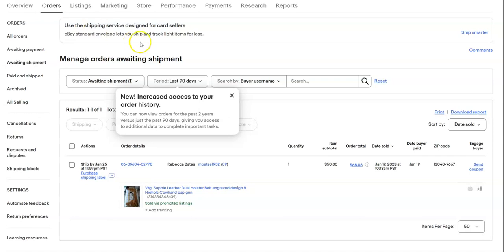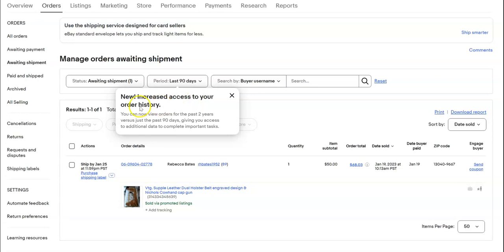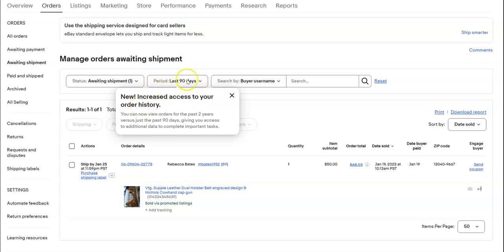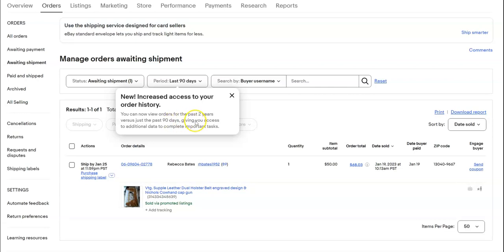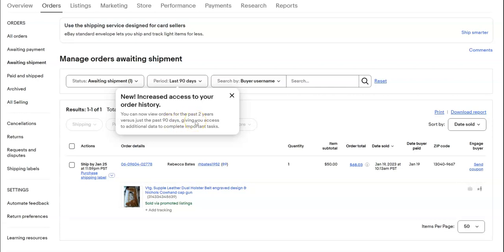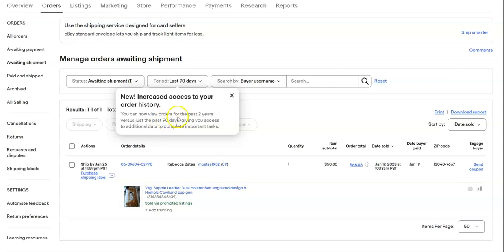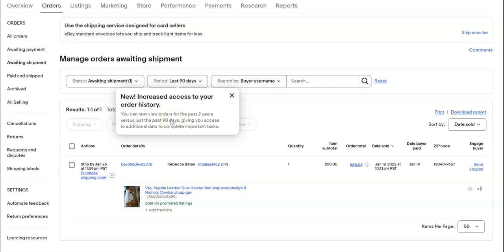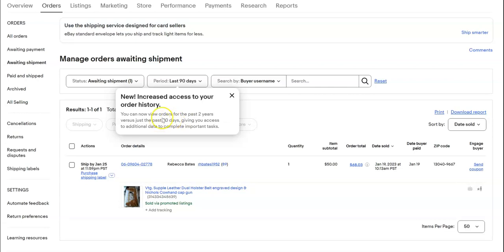** Breaking eBay News ** Sellers Now Given access to 2 years sales data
THis is exciting!  For the past few years eBay has limited sellers to only getting access to 90 days worth of sales data which was very limiting to say the least.  Now it appears that we will be able to access up to 200 days of sales information.  This is huge!